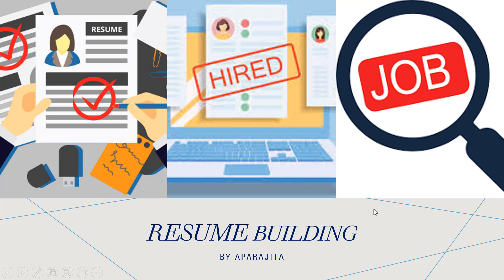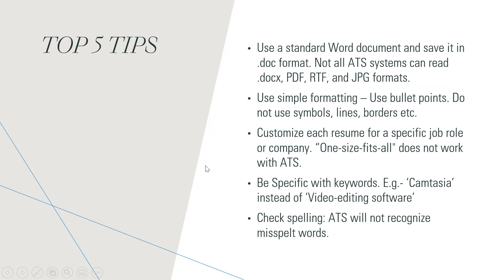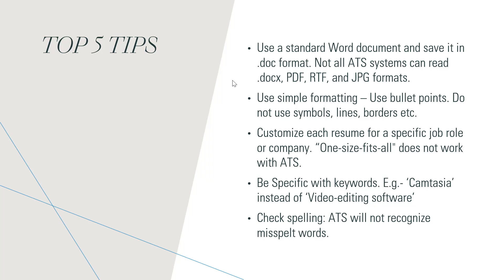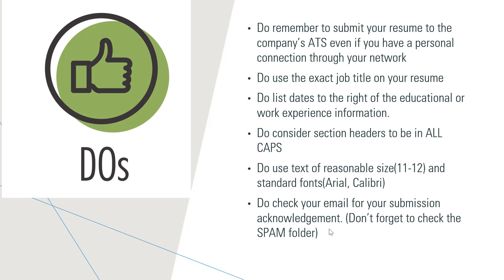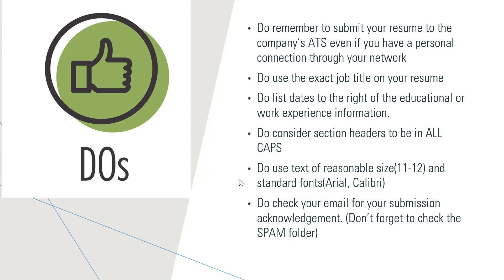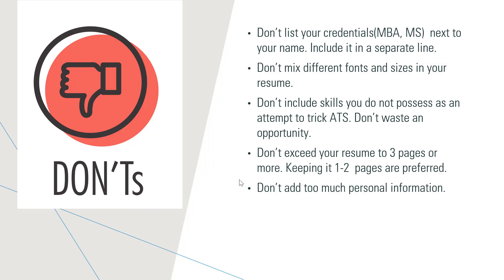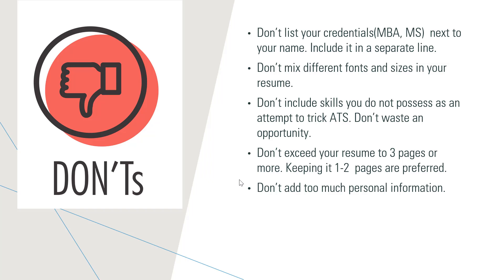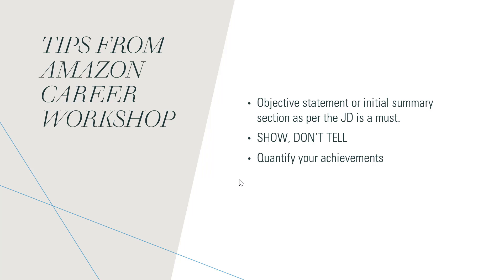Resume Building for Jobs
This video tells you on how to optimize your resume as per the company's requirement.